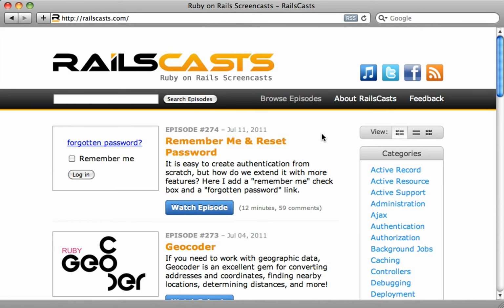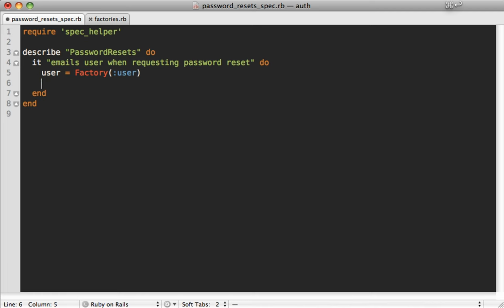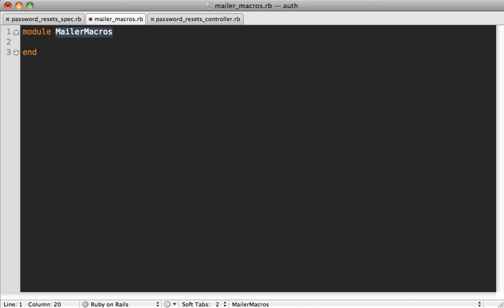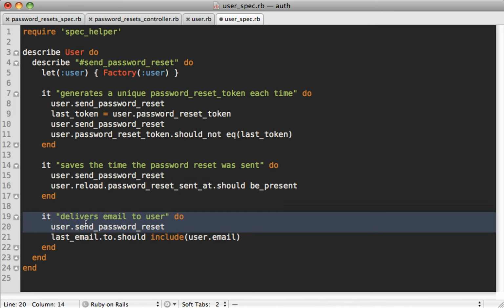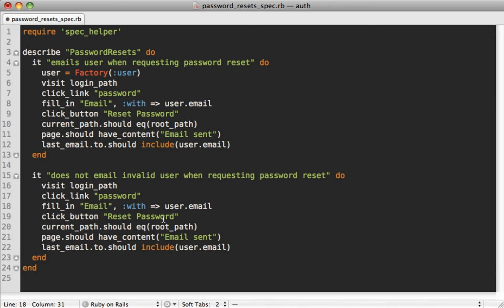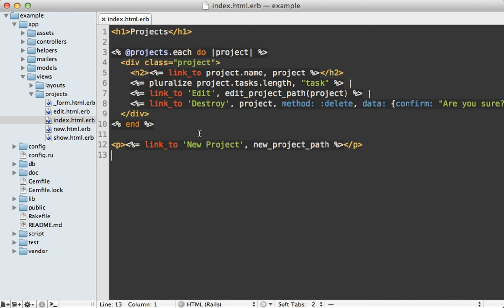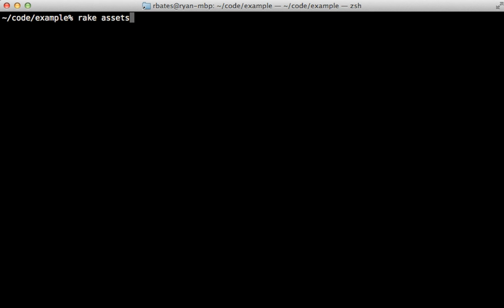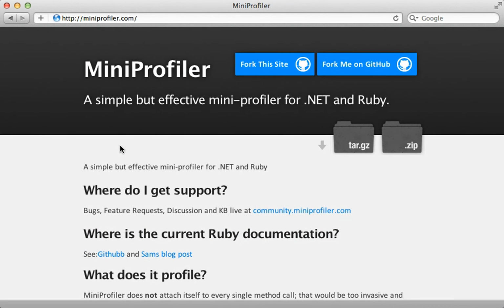#275 How I Test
Here I show how I would add tests to the password reset feature created in the previous episode. I use RSpec, Capybara, Factory Girl, and Guard to make request, model, and mailer specs.